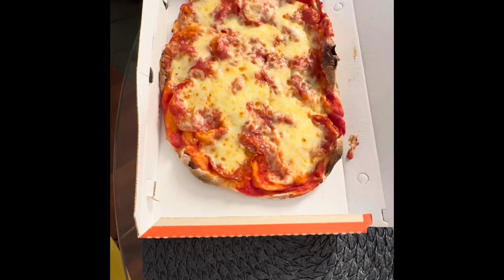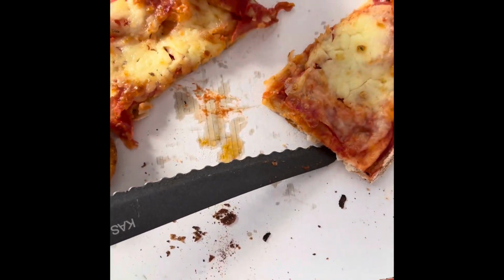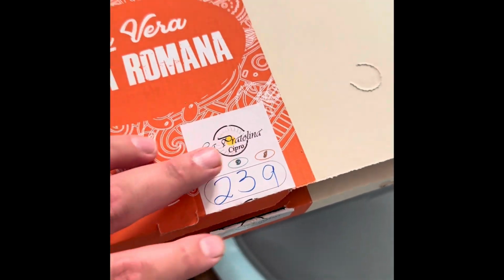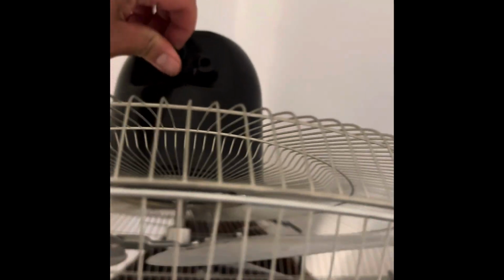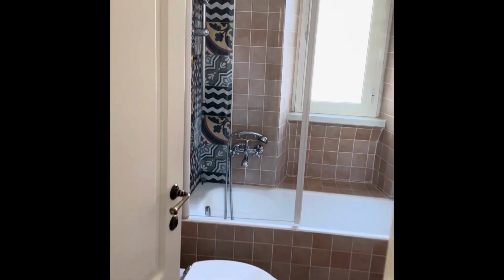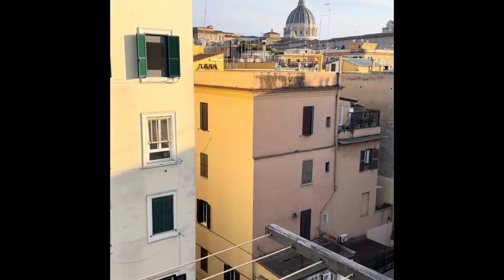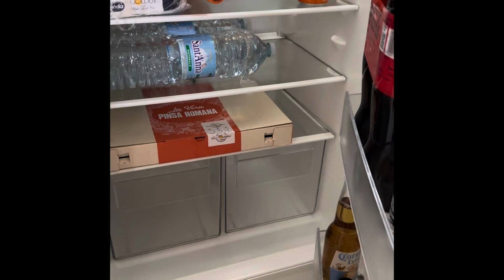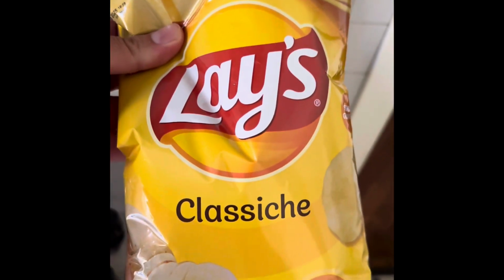The View from Il sogno di San Pietro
So we checked in to the Airbnb and there was only some water and pasta available and I was craving some Roman pizza so I ordered what resembled a pepperoni pizza which in Italy the recipe for what we Americans know as pepperoni or paprika flavored thinly sliced coins of cured sausage and cheese and sauce on bread is often referred to as devil pizza or diavoli, it was quite flavorful and then I ordered some drinks from the grocery store for the Airbnb and I also shared a quick review of the interior of the Airbnb and also the view which was spectacular.